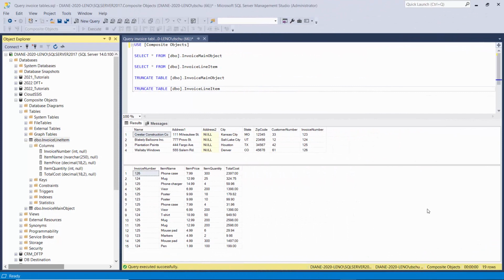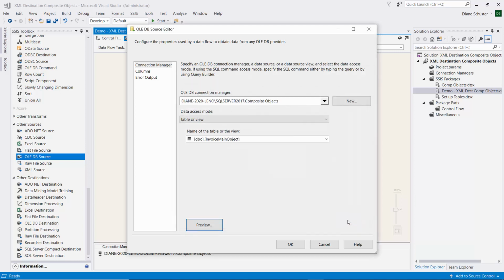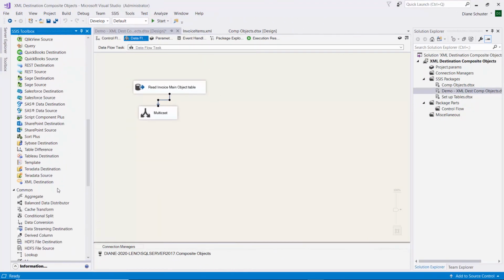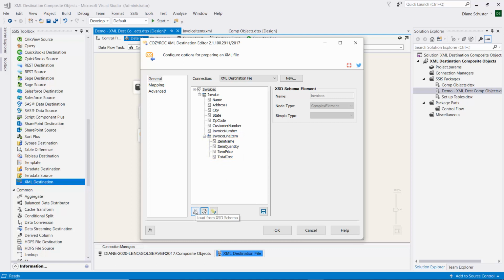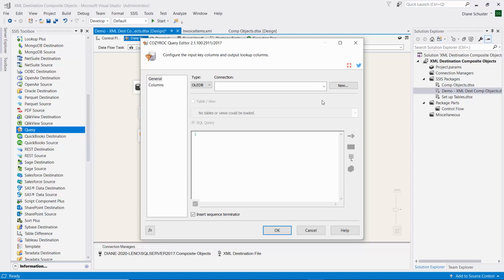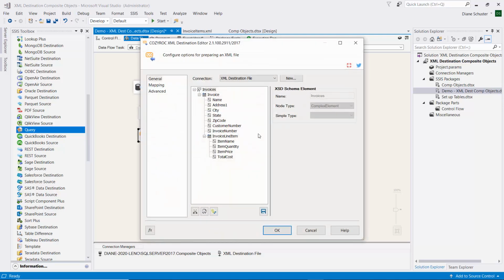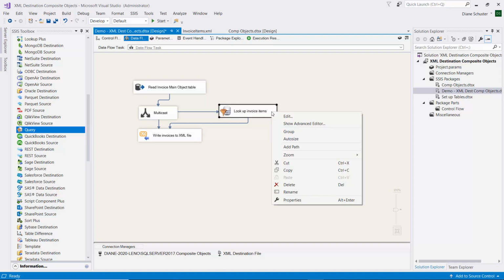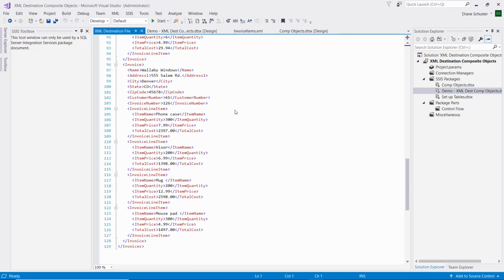XML Destination Component using Composite objects. COZYROC XMLDestination component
How to configure a package that uses the COZYROC XML Destination component to write composite objects to an XML file.

Timeline:
0:00 Introduction
0:45 Example data
1:27 OLE DB source component setup
2:15 Multicast use
3:32 XML Destination component config
6:32 COZYROC Look up component setup
8:54 Mapping

See also:
⭐ DB Destination component
- Efficient, high volume create, update, upsert and delete of database records.
- Support regular and bulk operations.
- Support SQL Server, Oracle, PostgreSQL, DB2, Informix, MySQL, SAP ASE, Teradata databases.
- Support 32bit and 64bit database drivers (ADO.NET, OLE DB, ODBC).
- Support redirection of incorrect rows to error output (except in bulk mode)

- Support multiple lookup definitions in one place.
- Support OLEDB, ADO, ADO.NET or package variable as a source.
- Support Distributed Cache 1.5 SR-1.
- Support definition for handling NULL and No Match situations.